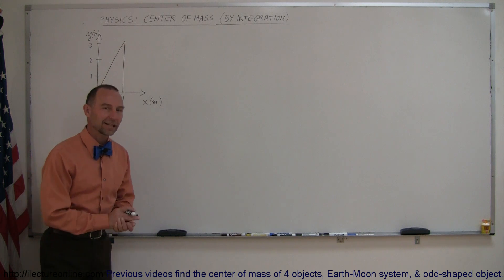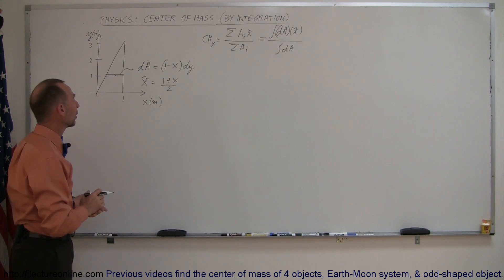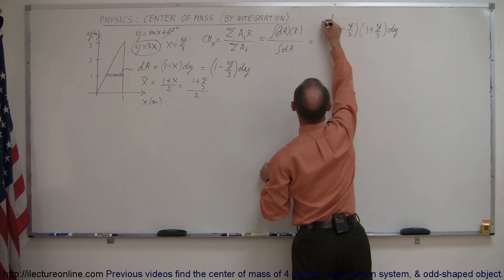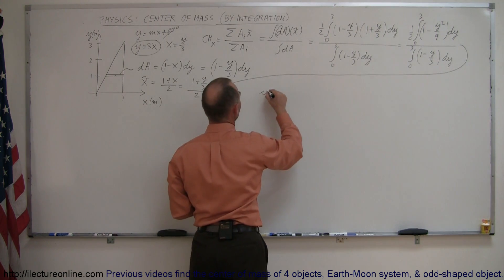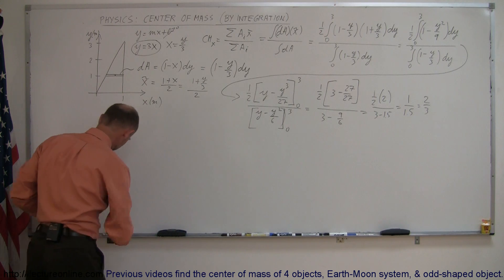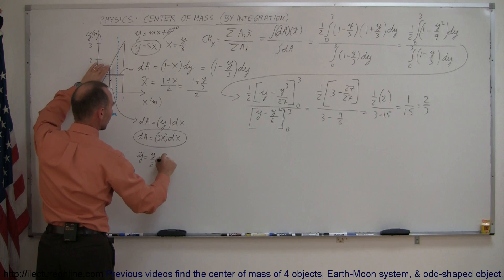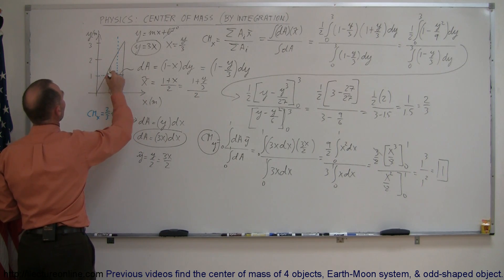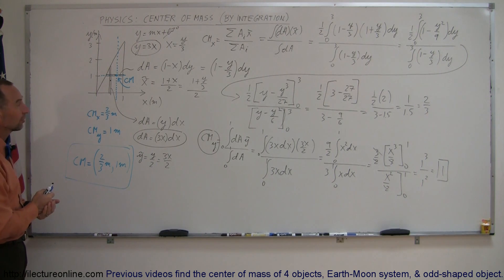Physics 14 Finding the Center of Mass (4 of 4) Triangle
In this first of the four part series I will show you how to find the center of mass of a triangle using integration.